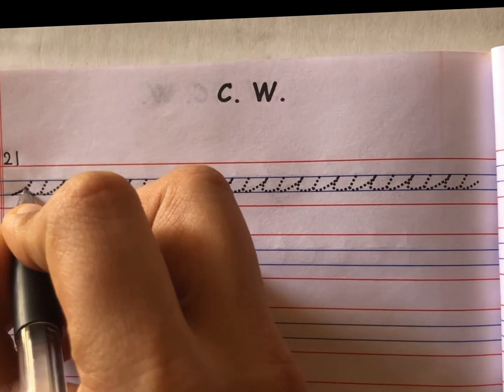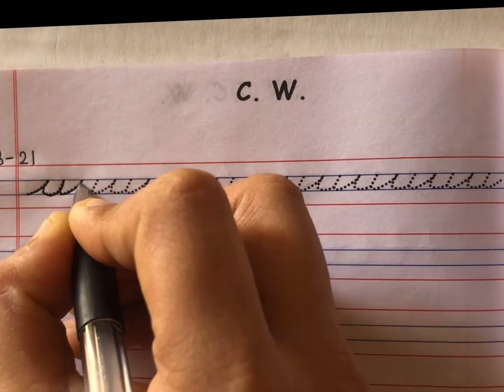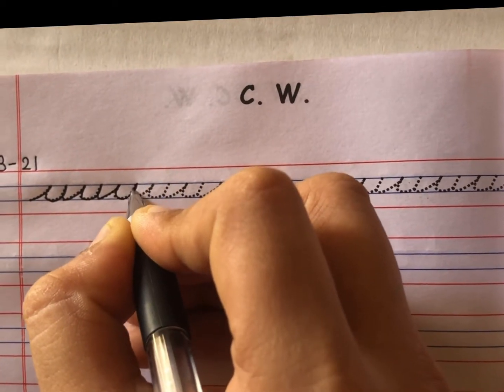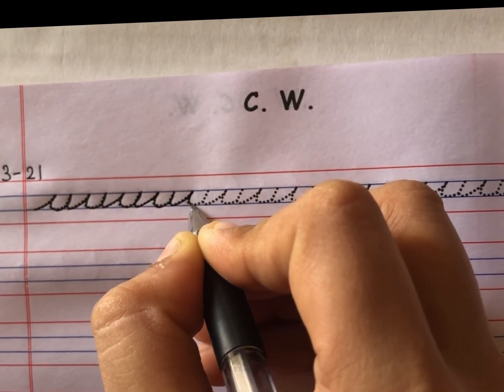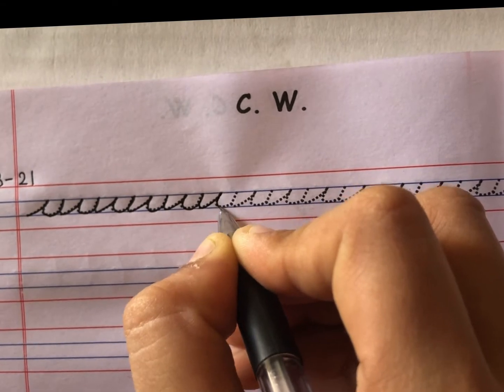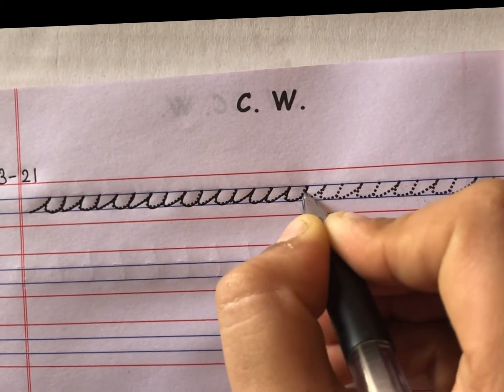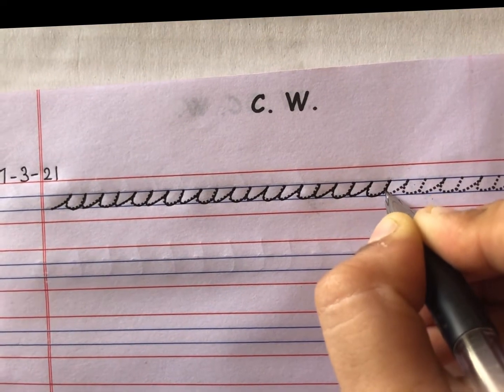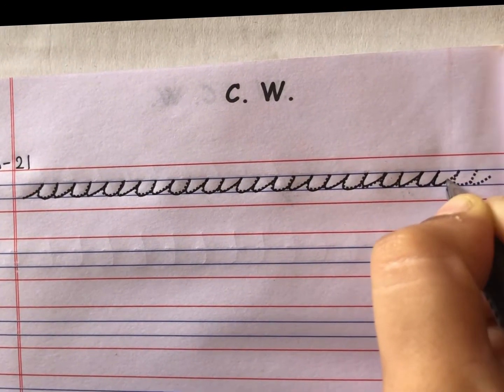English - Cursive letters u & v